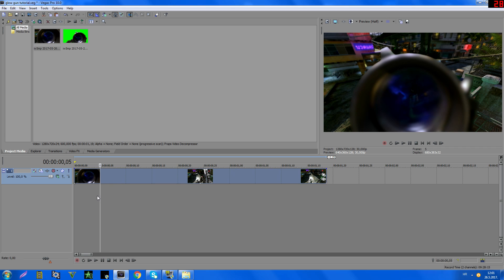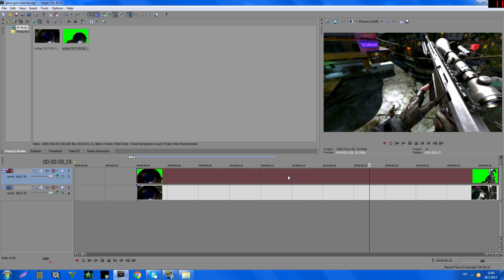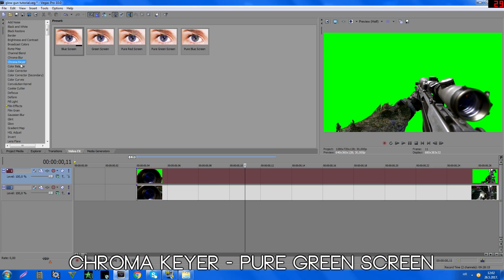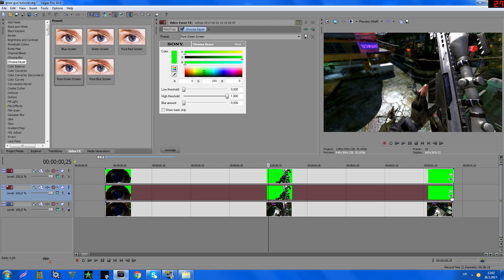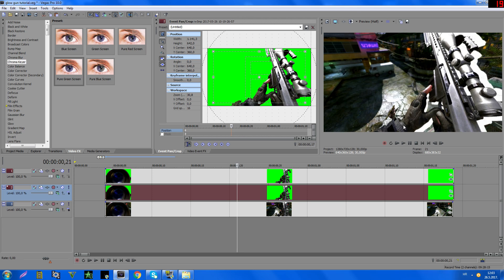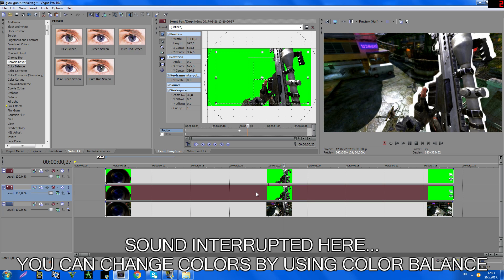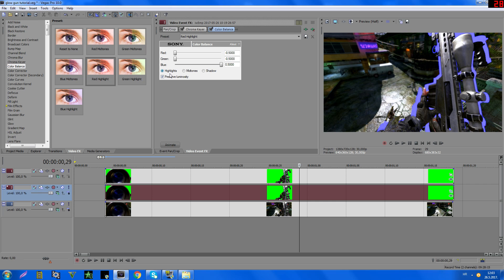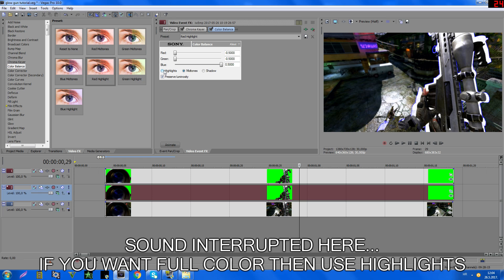Sony Vegas Tutorial - Gun/Player Colored Outline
Tutorials for greenscreens

COD4 (guns and players ) (works similar as MW3 so watch MW3 tutorial and you will be able to do same in COD4)

COD2/COD4/MW2 (for guns only) (its my shit tutorial from 2013 but it will help :)

CSGO - never did that, serach for tutorials on youtube, didnt want to link any coz i dont have time to watch 20+ min tutorials and try everything to see if it works!

(for people who dont know how to use it - place it in "main" folder, then go to game, do /Devmap mp_mapname and then type /exec green
it turns everything into green and only leaves gun (you just have to type cg_Draw2d 0 to remove HUD)...it also works on COD4 and on MW2 if you have green sky (if you dont it will remove whole map but default sky will stay so its useles)...maybe it works on other COD but I have never tried it, I only used it for COD4 and MW2